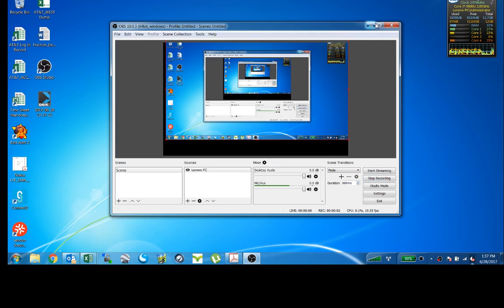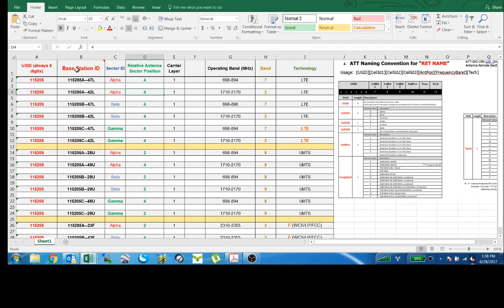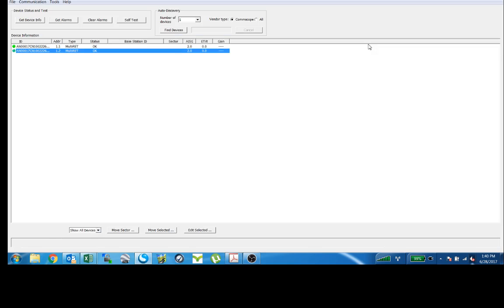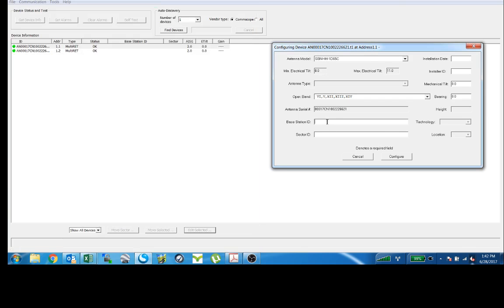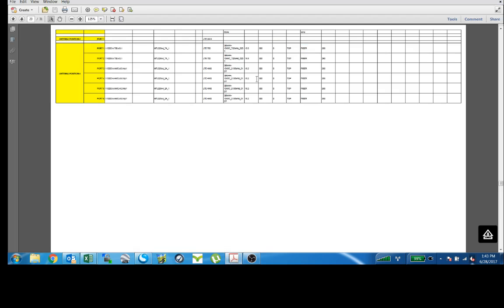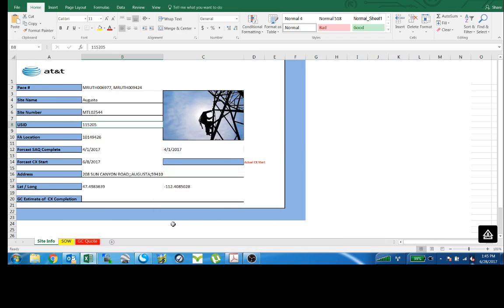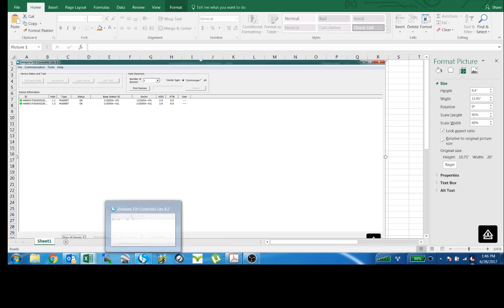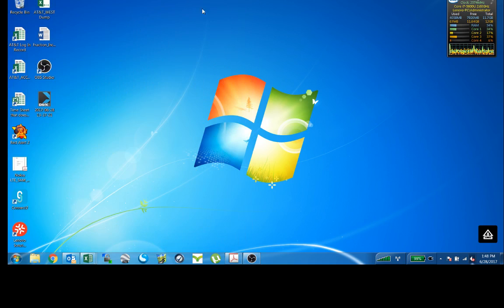RET Naming AT&T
This video is part of a training series for Cornerstone Tower employees.